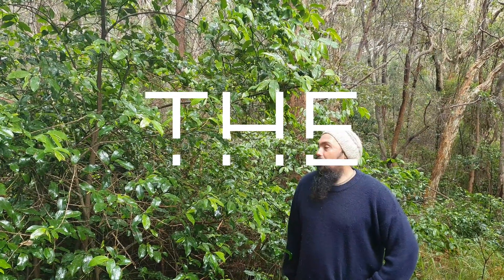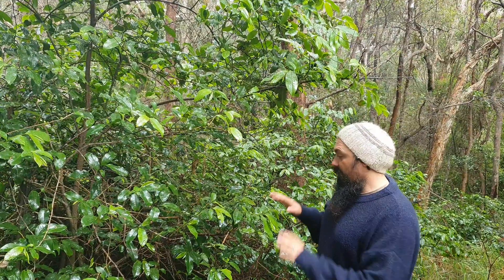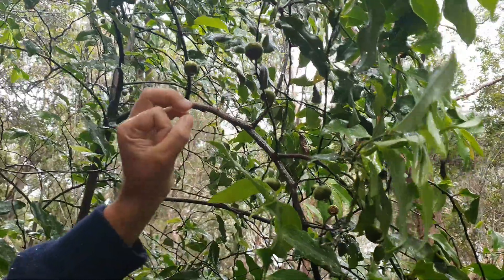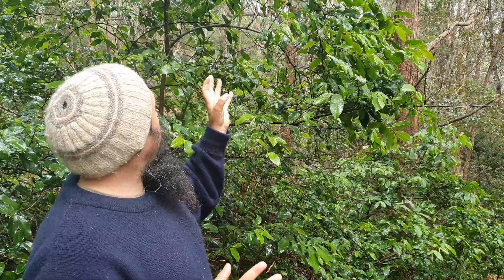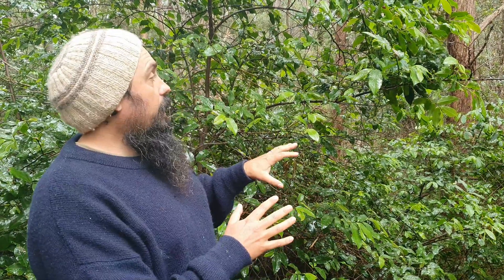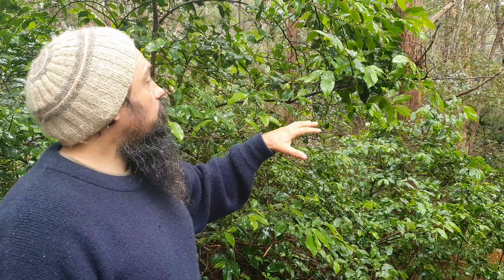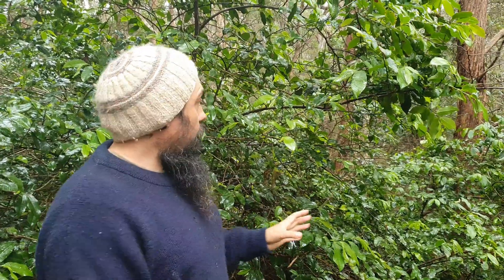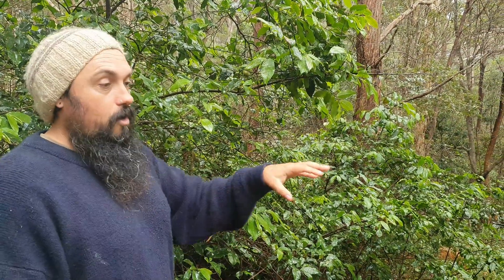Australian Bushfood Profile: Bolwarra, Native Guava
First and foremost, I would just like to acknowledge the first peoples of this country that I speak upon in this case that is the Gumbaynggirr peoples of NSW. I acknowledge and honor all the history and relationships shared between Bolwarra and Traditional peoples through to this day.
Allowing the continuance of knowledge that allows me to share this.
Bolwarra, Native Guava or Copper laurel is a Native plant found within wet Eucalypt forest habitats of NSW and QLD and is also reportedly found in Papua New Guinea.
The Latin name for this plant is Eupomatia laurina, something that as you will see in the video tends to be a bit of a tongue twister for me. haha.
As I mention in the video, it is a plant that I have become quite familiar with over time, and over those yrs as I have gathered together bits and pieces on how I or someone else may come to recognise how much of wonderful ally this plant may be.
There is much more depth to go into relating to this plant. And alike any other plant only so much can be presented as information through this.
If you do happen to come across this plant on your bush walks or what have you please consider respecting the safety and needs of both yourself and the place itself.
Thankyou again for watching.